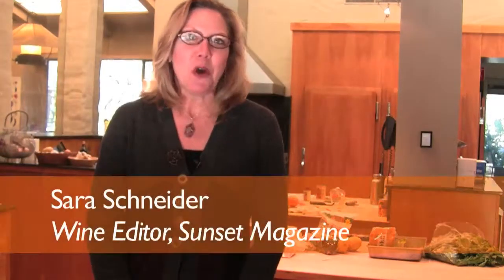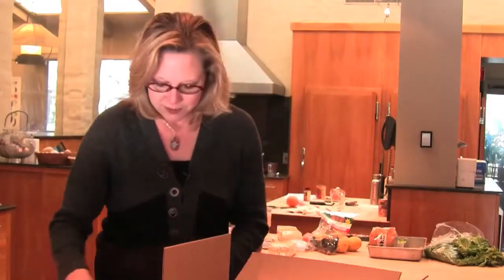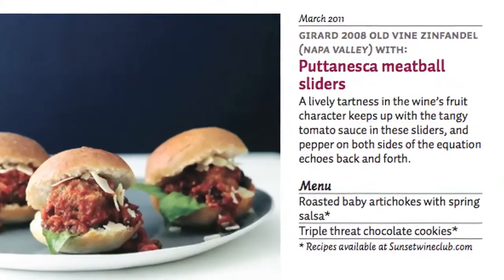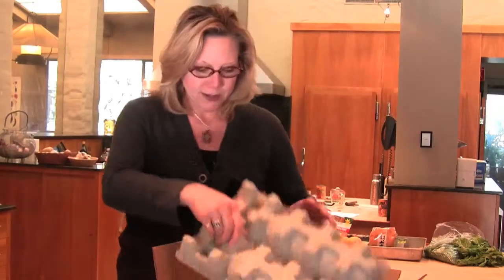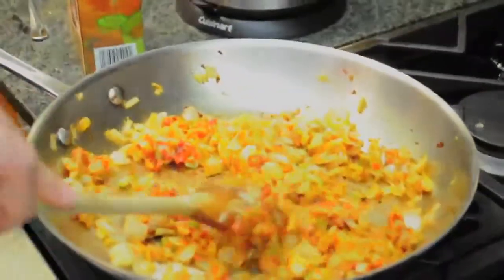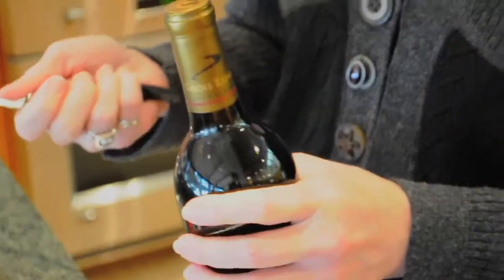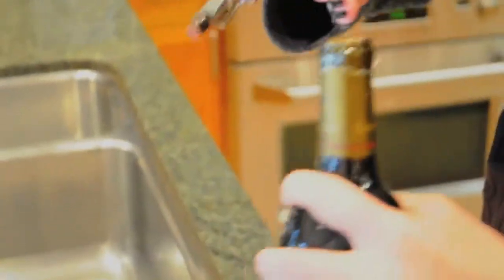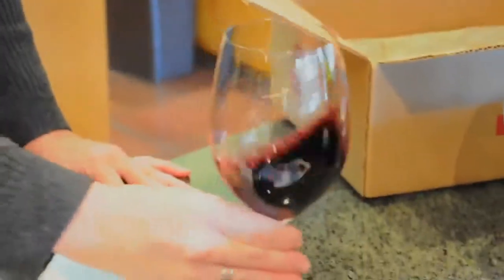Sunset Wine Club - Your Shipment Contents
Every month Sunset Wine Club Select members receive a shipment with 2 bottles and other cool information.  The shipment includes a letter from Sara Schneider, Sunset Wine Magazine's Wine Editor, introducing the wines, cards with detailed wine and winery facts as well as test-kitchen approved recipes that pair with the wines.